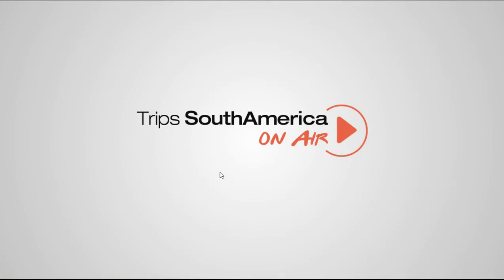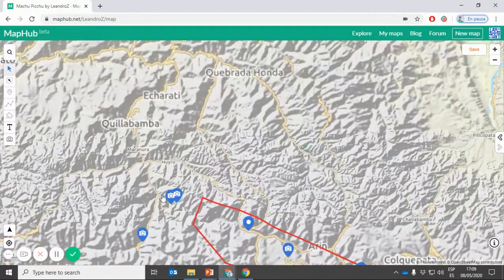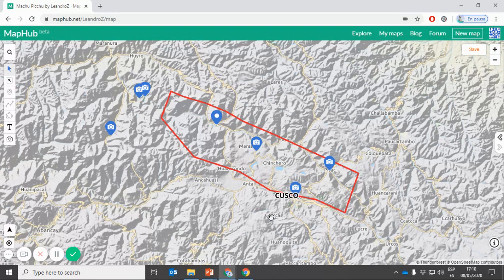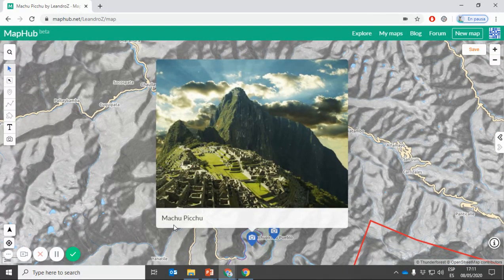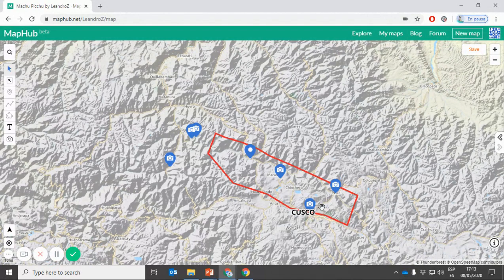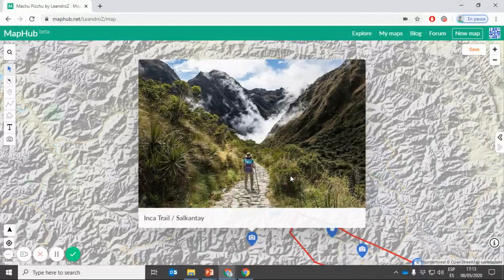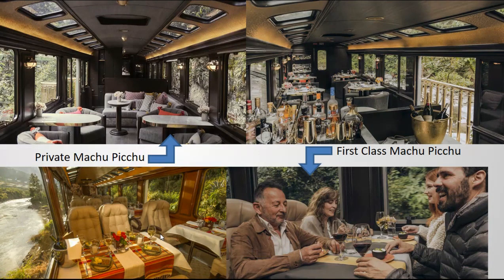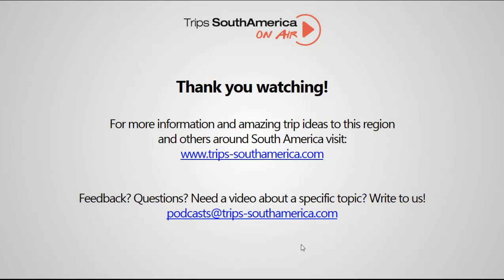Destination: Machu Picchu (Free Webinar · English)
Offering Machu Picchu to your clients might seem difficult if you don’t know the destination, but
having been to it’s not necessary. You’ll see with this video and with our experts’ tips that it’s easy
and you only need 7 minutes of your time.

How to get? Where to stay? What options of tours I have to visit this amazing Archaeological Site?
You will also discover what kind of activities you can do in the base city: Cusco, full of the Incas of
the Alto Perú footprints.

Trips SouthAmerica team.